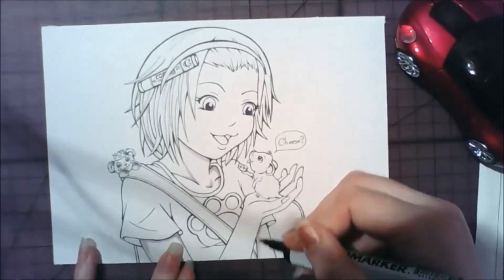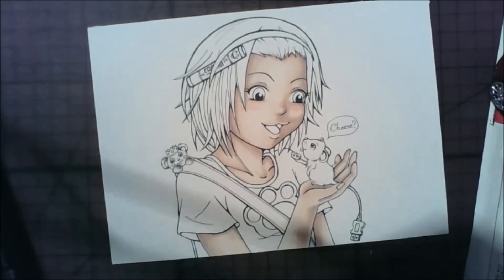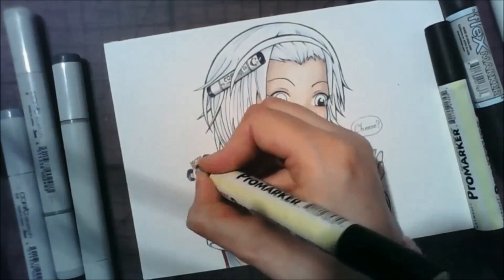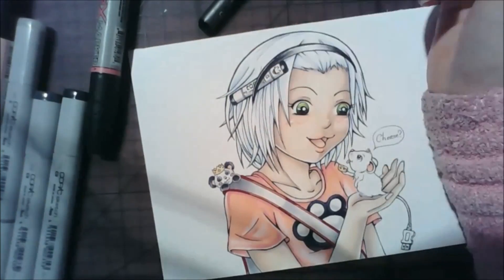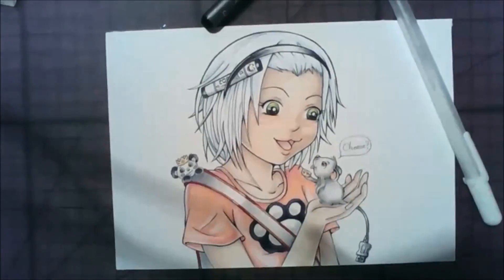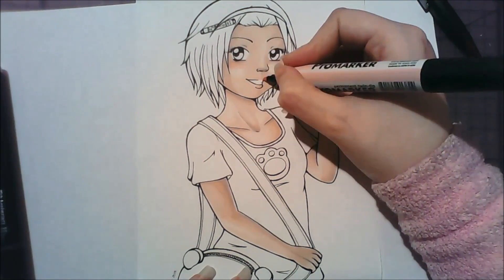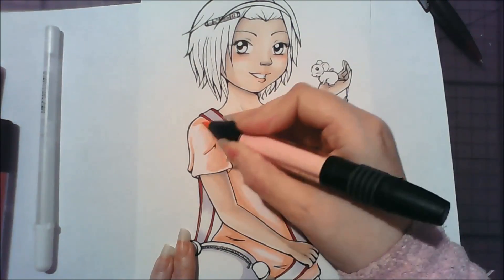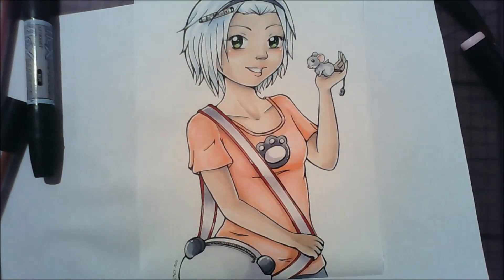Bamboo Fan Art For MajicTablitSkittles ^_^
Happy Birthday Skittles, I'm only a month late =P so you get 2 videos for the price of 1. NOW WHERE'S MY CAKE?
Materials used:
- canson bristol/Daler Rowney Marker paper
- Letraset & Copic Markers
- White Uni ball gel pen/Sakura gelly roll
- Inscribe chalk pastels